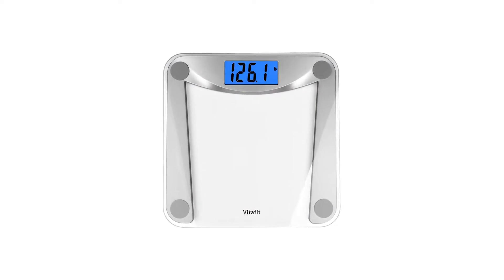10 ways to measure progress on keto | a MUST for beginners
Not sure if keto is working? In this video we discuss 10 ways to measure progress on keto. This video is geared toward beginners or anyone who needs a refresher on keto and tracking progress.
If you just started keto this video is a MUST for you.

Here we will discuss the following:
1. Pee strips
2. Blood ketone meters
3. The scale
4. How your clothes fit
5. Measuring
6. Appearance
7. How you feel
8. Sleep
9. Mental clarity
10. Hunger

eBooks
Keto: Adventures of a Keto N00B. The Unexpected Benefits of a Ketogenic Diet

Procrastination Stop the Thief of your Future. 5 Simple Ways to Stop Procrastination Now

Happiness Factors Simple Things You Can Do to Have More Happiness Now

When you first start the keto diet it can be very exciting. It can also be very frustrating if you are only using the scale to track your progress. This video will outline the basics of 9 other ways to track progress on keto.

JT (Jared Taylor)